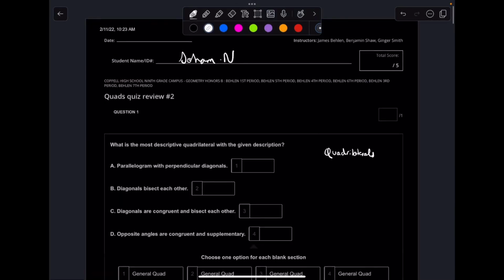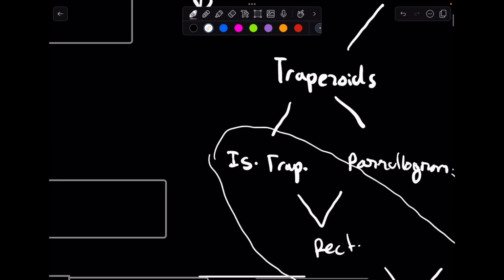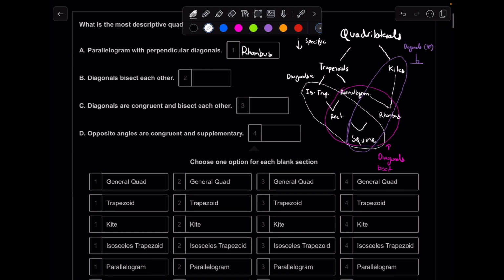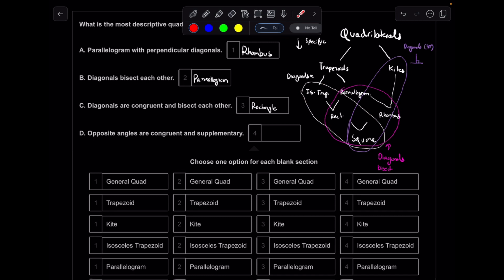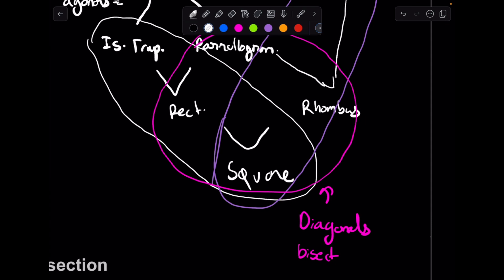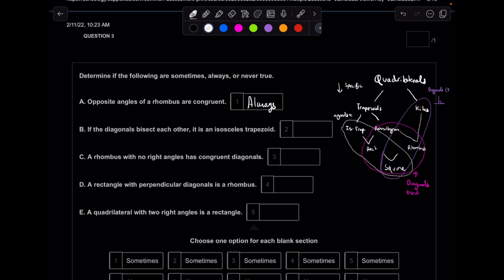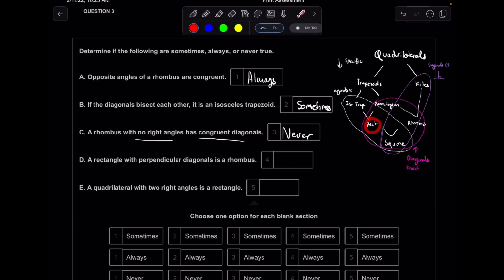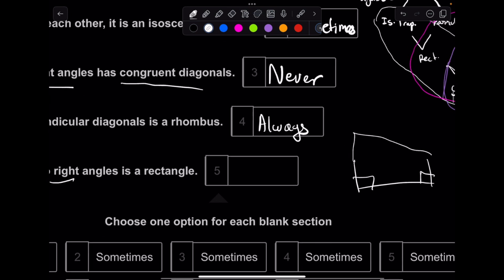QUADRILATERAL BASIC REVIEW (PROPERTIES AND COMMON TEST QUESTIONS)